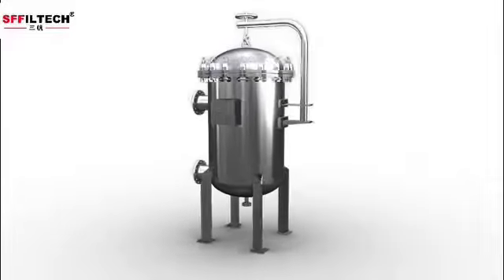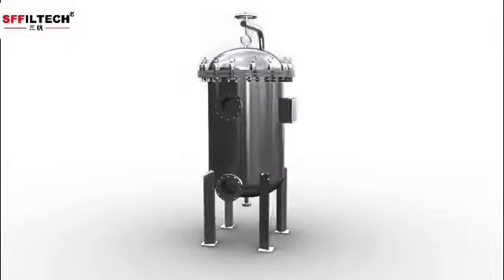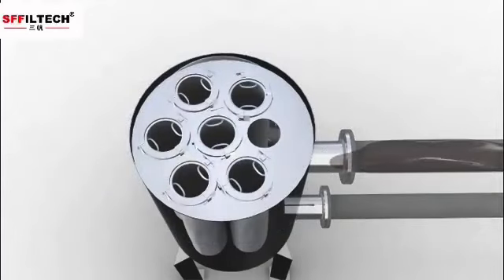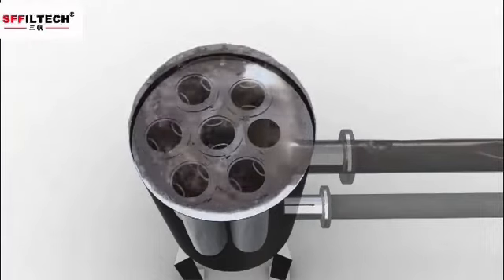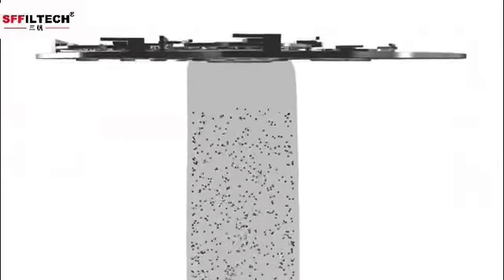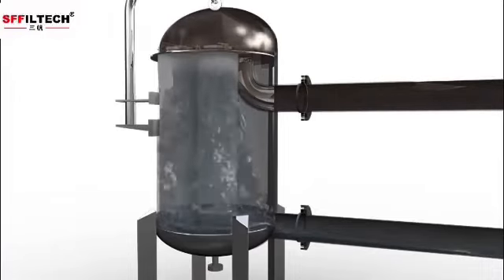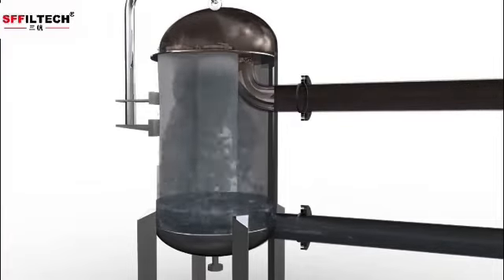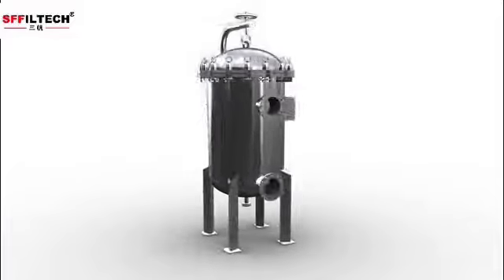How does bag filter system work?